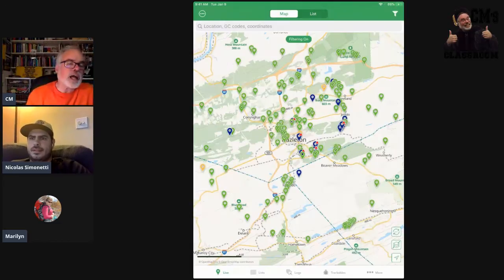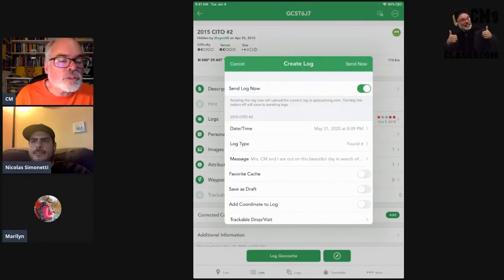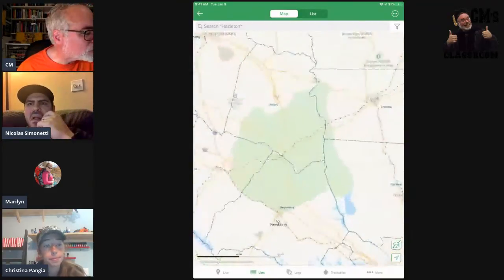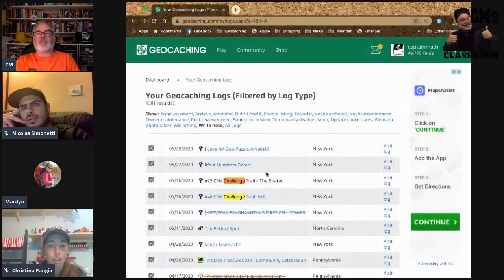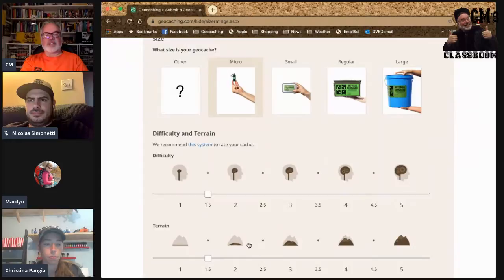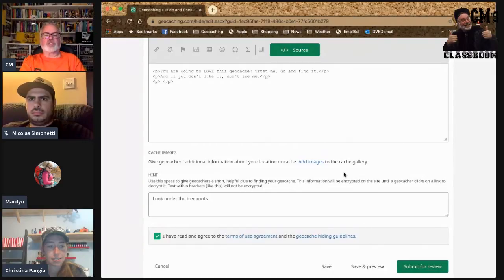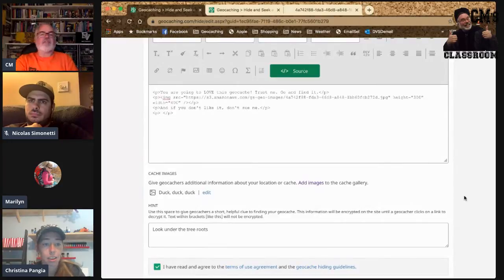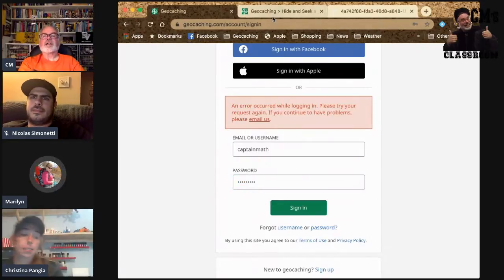Copy of CM's Classroom #5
Requested items on the agenda: refresher on basic HTML for cache pages; adding images; accessing your logs of targeted types; Cachly log templates.